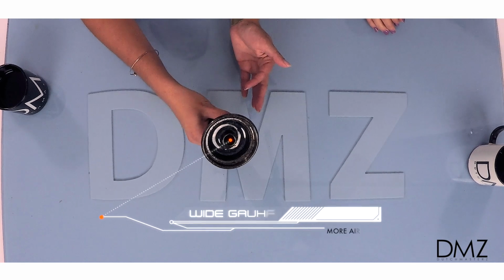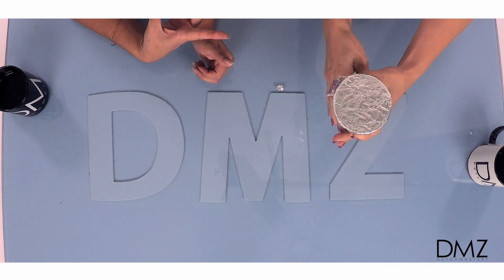The Hookah John Ferris Bowl: Hookah bowl Review (2017)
A Hookah bowl is one of the most commonly sold hookah accessory and you can never have too many. There are so many brands and models out there but one brand and model that really stands out is the Hookah John Ferris bowl. If you looking to start a collection this is a must have. Let us know of your favorite Hookah John bowl.